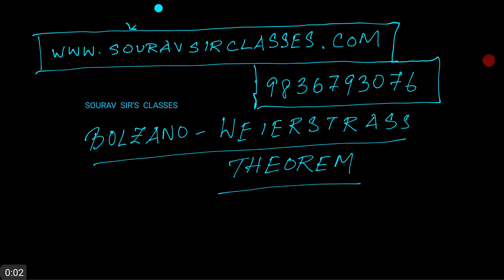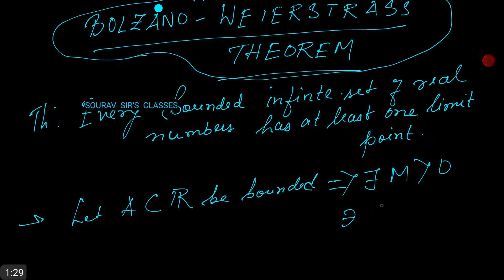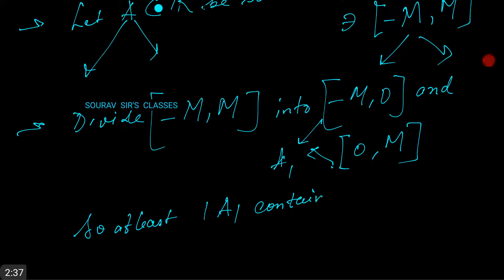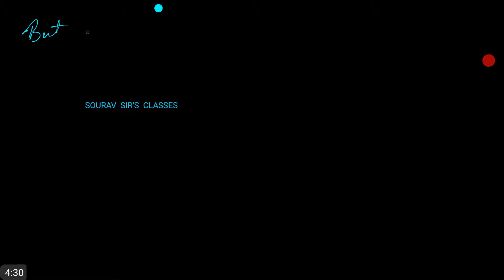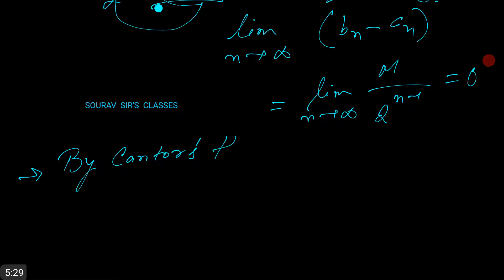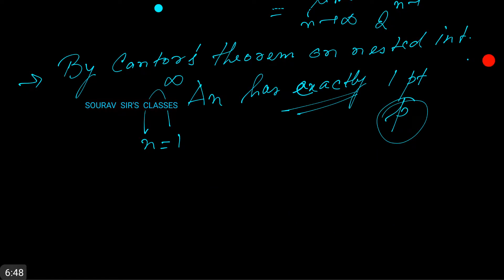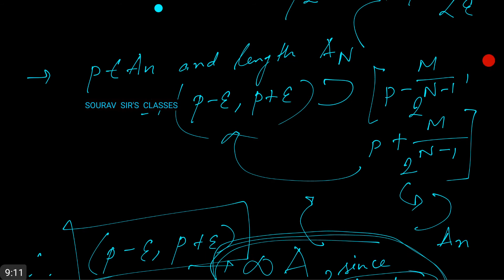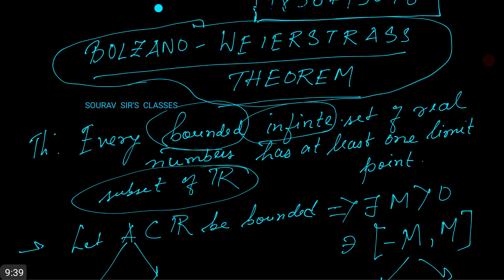BOLZANO WEIERSTRASS THEOREM MATHEMATICS ISI ,DSE ,JNU ,IGIDR ,CSIR NET ,NPTEL ,MIT ,IIT JAM ,UPSC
BOLZANO WEIERSTRASS THEOREM MATHEMATICS  ISI ,DSE ,JNU ,IGIDR ,CSIR NET ,NPTEL ,MIT ,IIT JAM ,UPSC ,MSC

b.ed mathematics,
b.sc mathematics,
mathematics addition,
mathematics angles,
mathematics area,
mathematics at mit,
mathematics average,
mathematics bsc,
mathematics class,
mathematics degree,
mathematics department,
mathematics derivatives,
mathematics engineering,
mathematics equations,
mathematics exam,
mathematics experiment,
mathematics for upsc,
mathematics formula,
mathematics gate,
mathematics geometry,
mathematics graph,
mathematics honours,
mathematics tricks,
bolzano weierstrass theorem accumulation point,
bolzano weierstrass theorem exercises,
bolzano weierstrass theorem for sequences,
bolzano weierstrass theorem for sequences proof,
bolzano weierstrass theorem for sets,
bolzano weierstrass theorem in real analysis,
bolzano weierstrass theorem proof,
bolzano weierstrass theorem proof pdf,
bolzano weierstrass theorem sequence,
bolzano weierstrass theorem youtube,
the bolzano weierstrass theorem